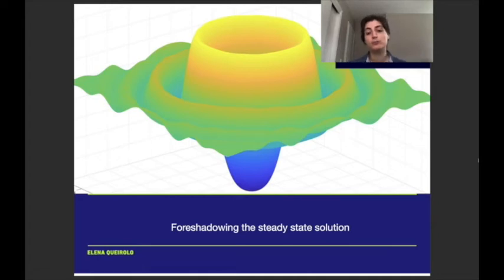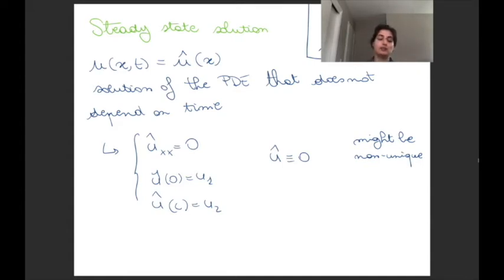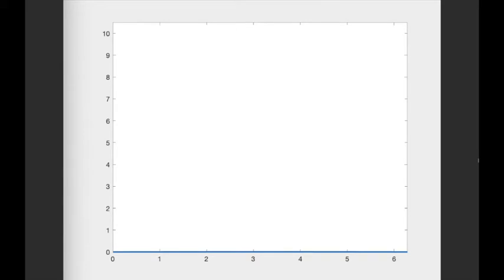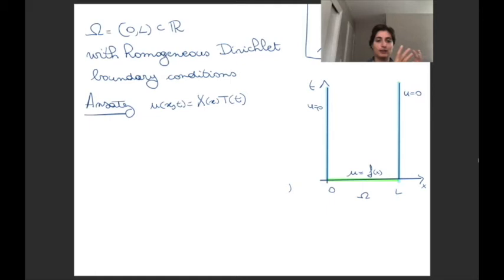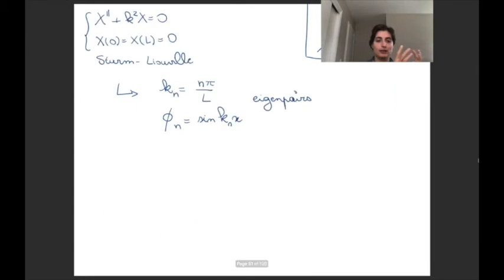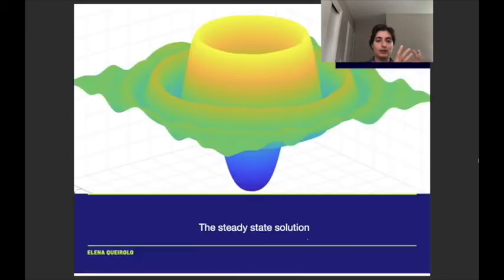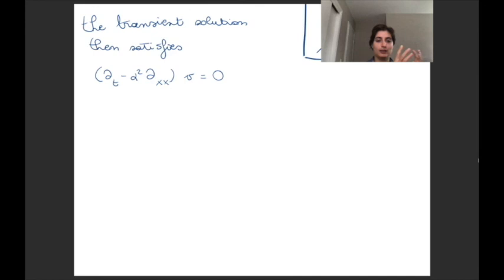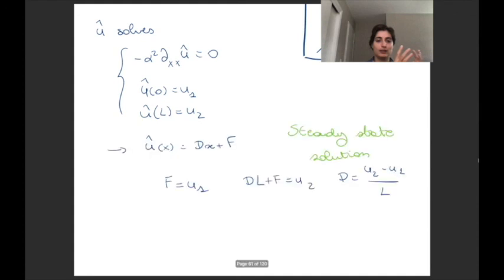P2 the steady state solution